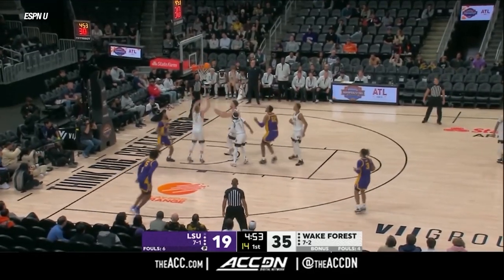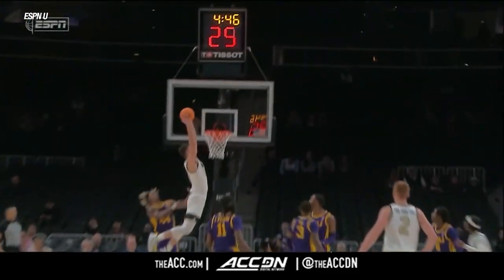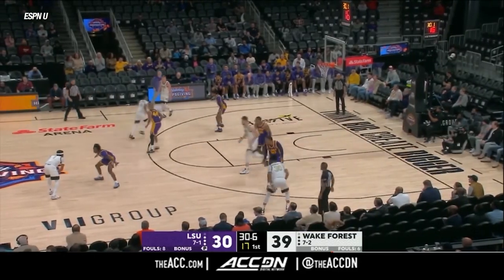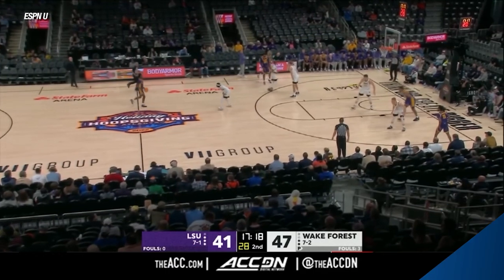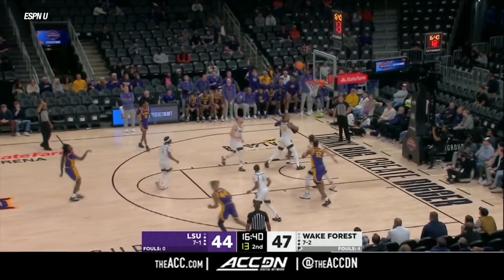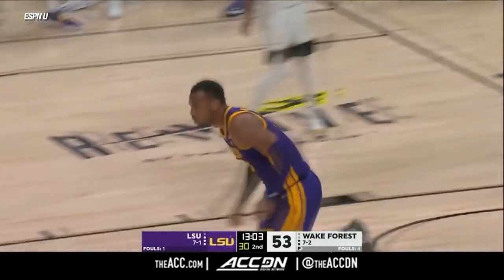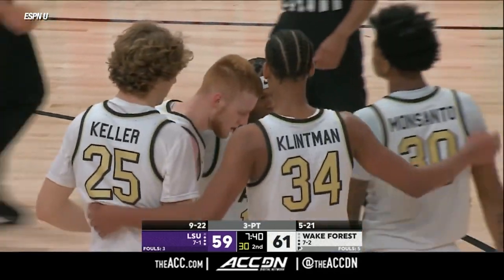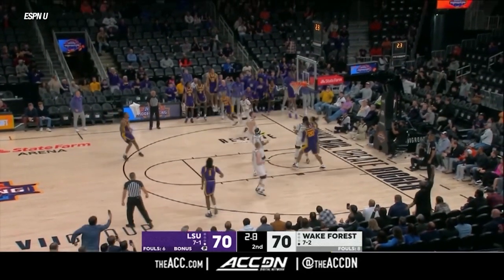LSU vs. Wake Forest Men's Basketball Highlights (2022-23)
LSU vs. Wake Forest:  The Demon Deacons fell late to LSU, 72-70.  The Tigers' guard Justice Hill drove to the hoop and laid the ball in with 2.1 seconds remaining to give LSU the lead, and then the Wake Forest full court pass got intercepted to end the game. Tyree Appleby led the Demon Deacons with 26 points and six assists. Matthew Marsh had 13 points and 11 rebounds. For LSU, KJ Williams had 35 points and 10 rebounds.